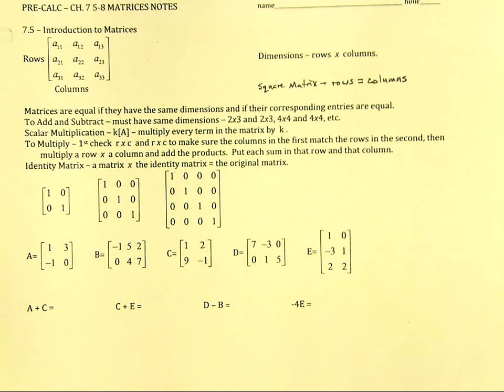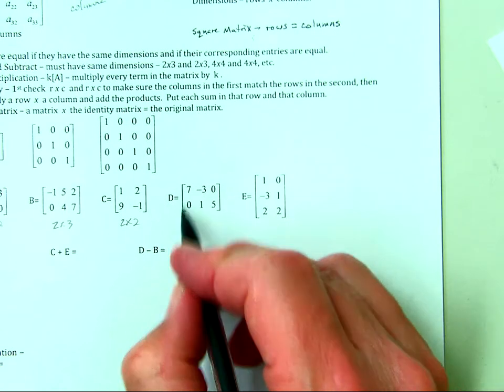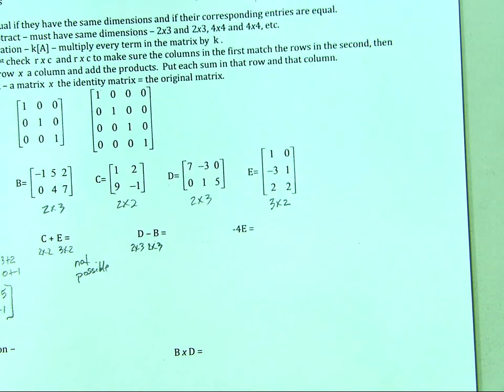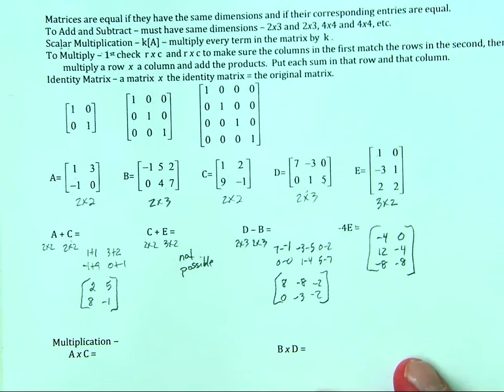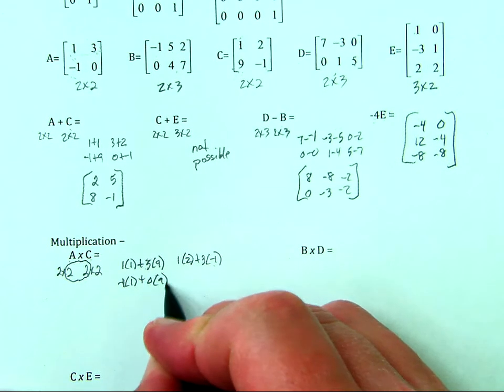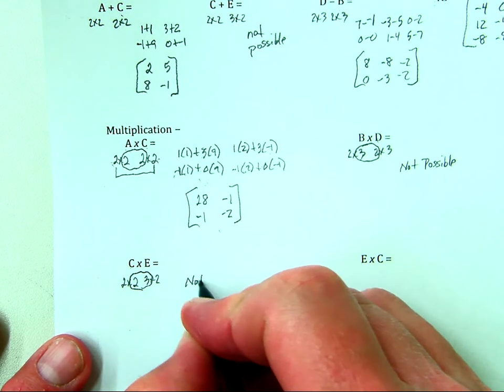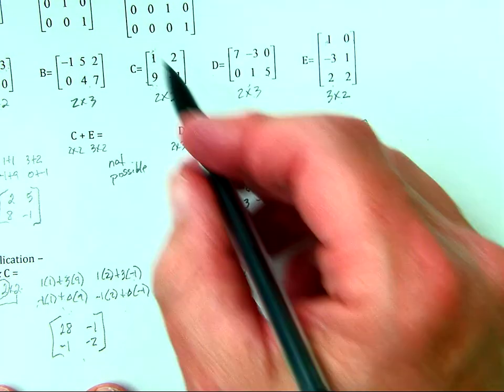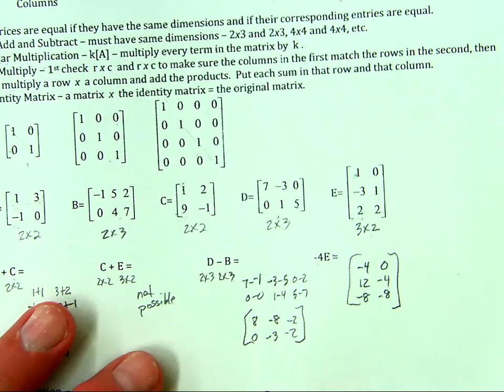PC21 7B Matrices Intro